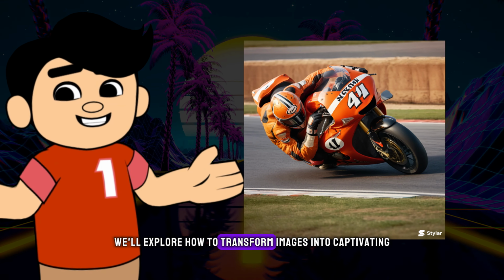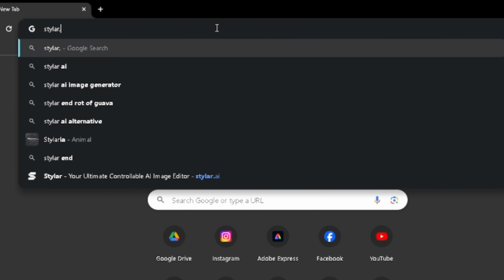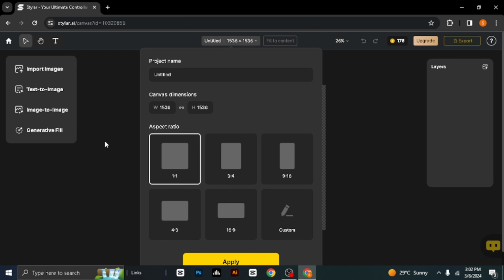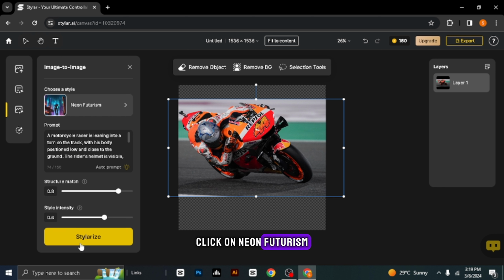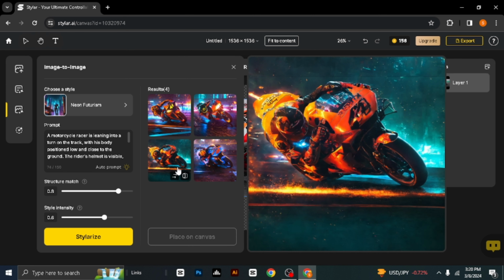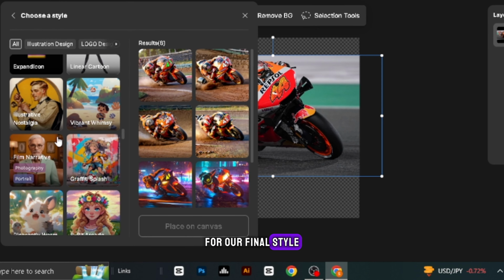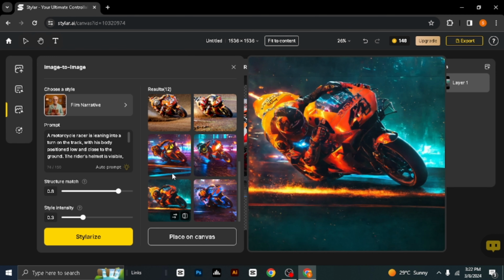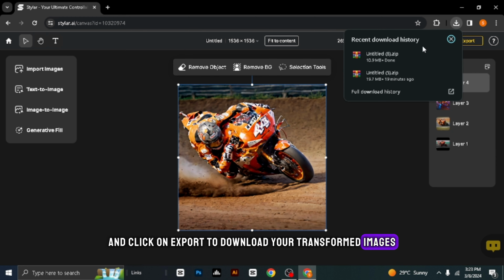How To Converting Images to 2D Cartoon, Anime, or 3D Animation Style - With AI For Free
In this short tutorial you will learn How To Converting Images to 2D Cartoon, Anime, or 3D Animation Style - With AI For Free